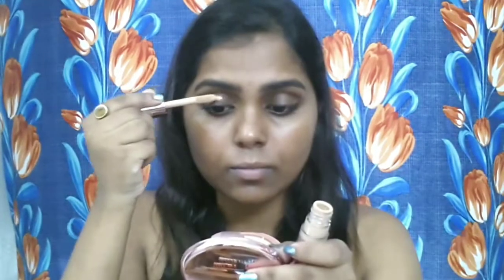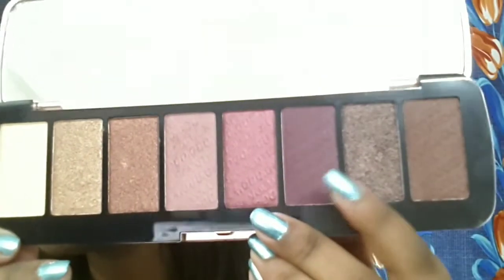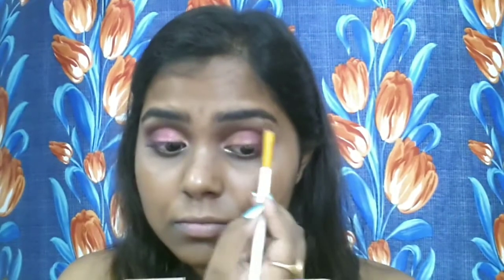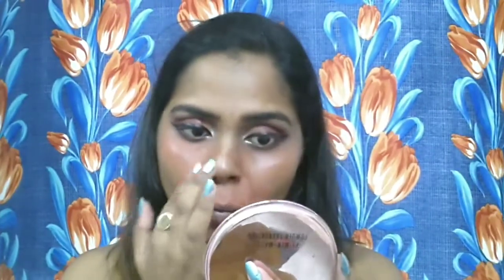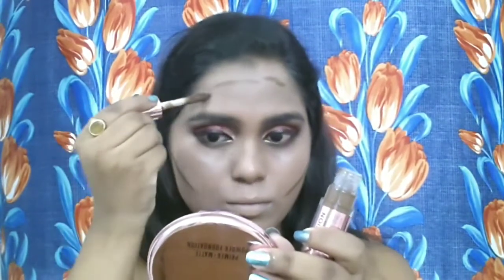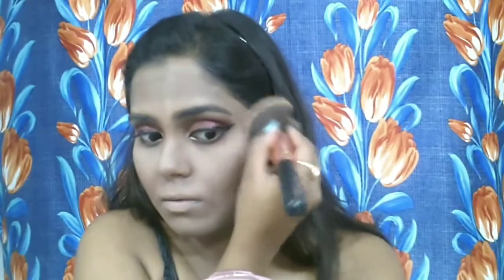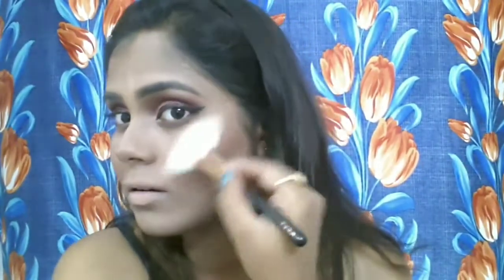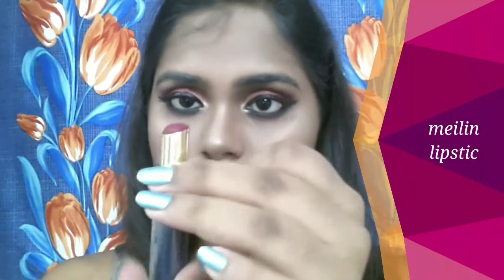Makeup Revolution 1000000 EYESHADOW PALLETE makeup Tutorial / Best Glam makeup for Brown Skin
Hey guys welcome back to my channel..In today's video I am going to share a makeup tutorial with the new 1000000 eyeshadow pallate which is complimentary gift from hok makeup.This is a neutral glam makeup which I really love.I hope you guys enjoy this video.Make sure you guys

Product used
 Eyes
✔️ Makeup Revolution Conceal And Define Concealer - C11
✔️ Revolution 1000000 eyeshadow pallate
✔️Coloressence Ink Stylo Eyeliner Pen - Black

✔️Nelf hd foundation-soft honey
✔️Lakme rose powder
✔️Makeup revolution conceal and define-c17
✔️Sugar cosmetics contour de force palette Vivid victory.

Lips
Bella voste lip liner
Meilin lipstick- Burgundy

BATTLE OF FOUNDATION-Nykaa SKINgenius hydrating and sculpting foundation Vs Loreal mat magique 12 hour bright mat foundation

Copyright:-
Everything you see on this video was created by me (Debadrita Das) unless otherwise stated.

Much love💝
Xoxo
Debadrita